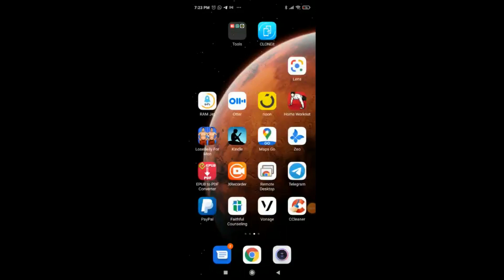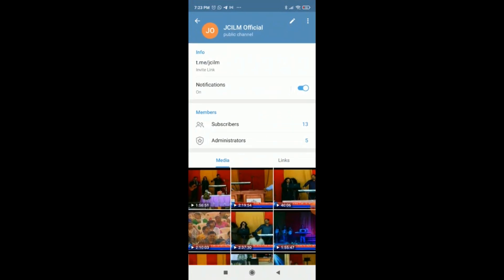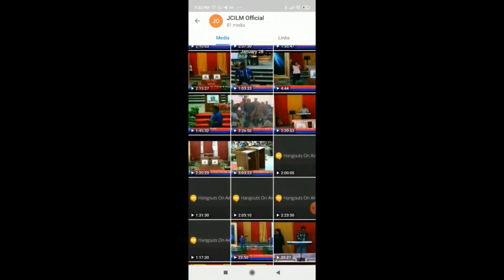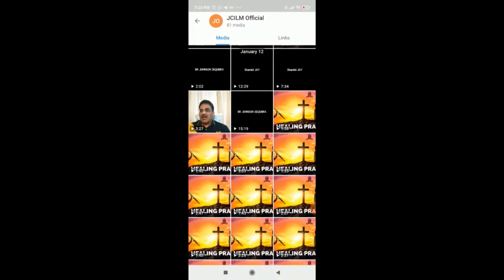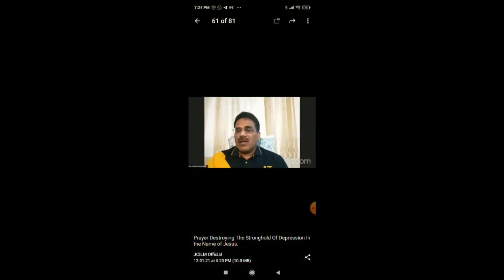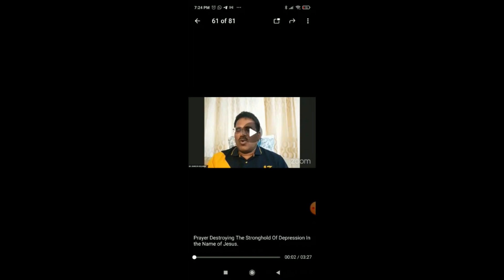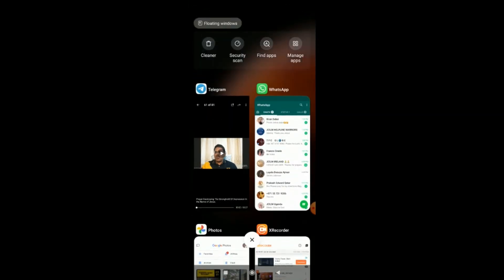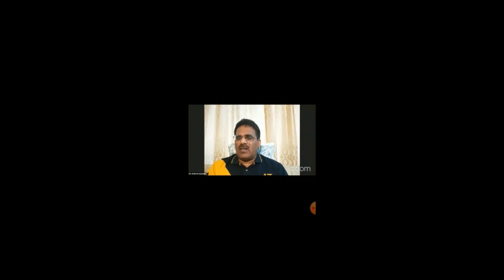How To Download Videos From JCILM Official Using Telegram App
Please click on the link and you will be directed to the telegram channel to download videos
JCILM Official
Our content doesn't oppose medical advice. Seeking proper care and adhering to prescribed treatments are vital. We don't advocate ignoring expert opinions of healthcare professionals. God's will is for us all to live a healthy life and we acknowledge the vital role of both medicine and spiritual faith in promoting overall well-being. Our content doesn't oppose medical advice. Seeking proper care and adhering to prescribed treatments are vital. We don't advocate ignoring expert opinions of healthcare professionals. God's will is for us all to live a healthy life and we acknowledge the vital role of both medicine and spiritual faith in promoting overall well-being.